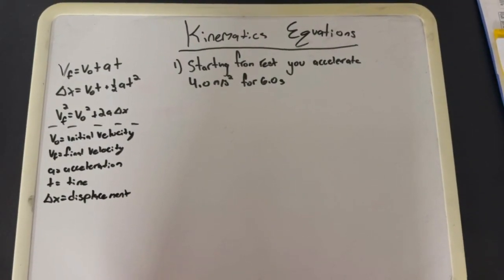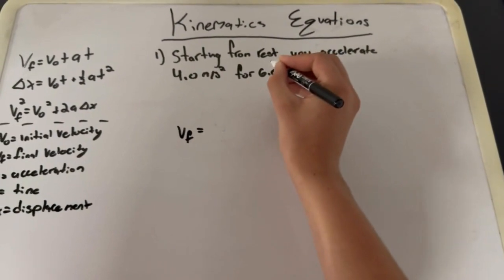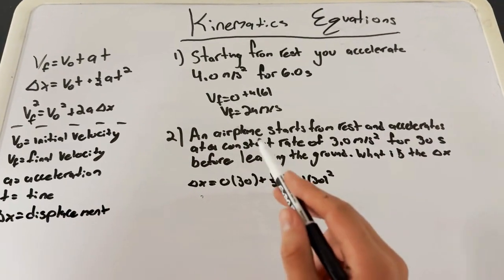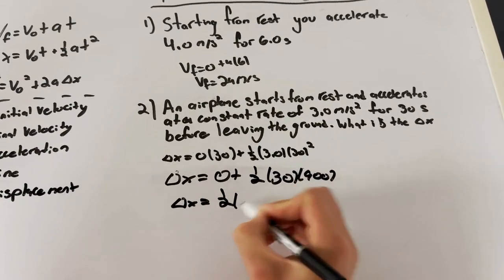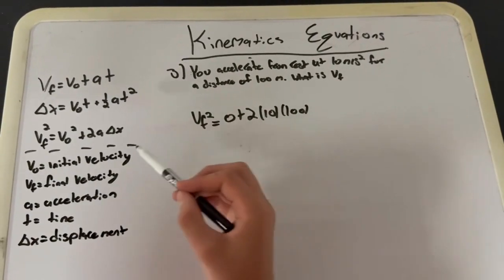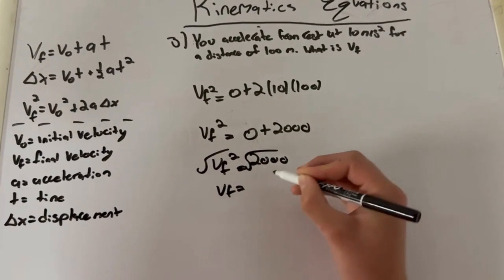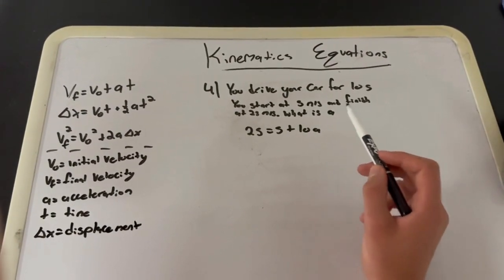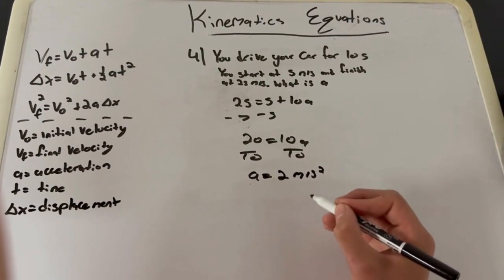Kinematics Equations: The three essential equations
Description:
In this comprehensive YouTube tutorial, we'll take you on a journey through the fascinating world of kinematic equations. Whether you're a student struggling with physics or simply curious about motion, this video is your ultimate guide.

🔬 Learn the fundamentals: We'll start with the basics, breaking down the core concepts of kinematics, so you can build a solid foundation.

📝 Step-by-Step Solutions: Watch as we walk you through solving real-world problems using kinematic equations, making complex physics problems easy to understand.

🚀 Practical Examples: We'll apply these equations to scenarios you encounter in your daily life, from car motion to free-falling objects, giving you a practical perspective on physics.

📚 Comprehensive Resource: This video is your one-stop resource for mastering kinematic equations, whether you're a student studying for exams or just someone looking to expand their knowledge.

💡 Unlock the Secrets: By the end of this video, you'll have a deep understanding of kinematic equations, and you'll be equipped to tackle even the most challenging physics problems with confidence.

Don't miss out on this opportunity to simplify your physics learning journey.